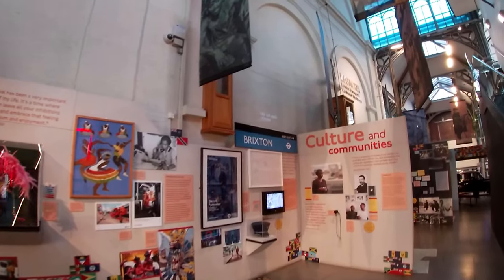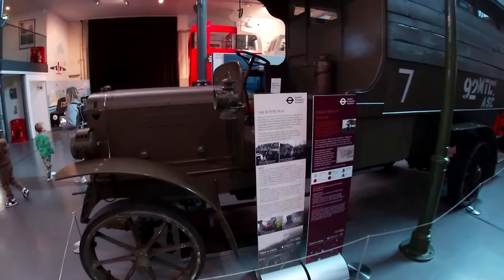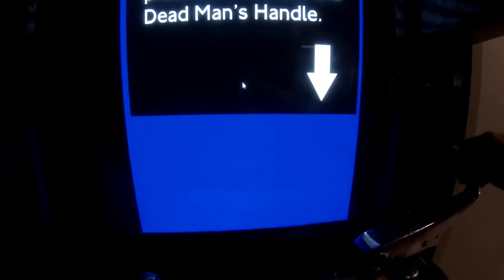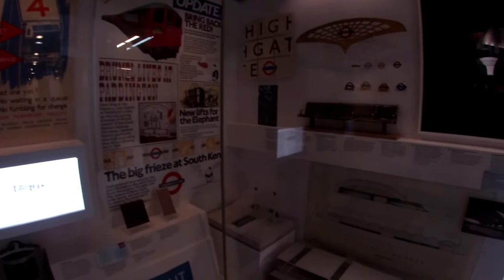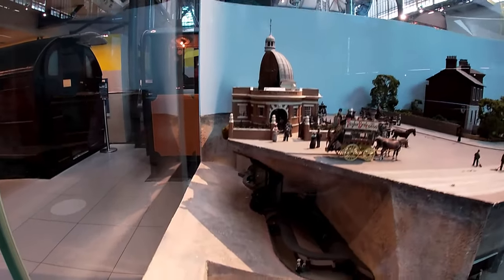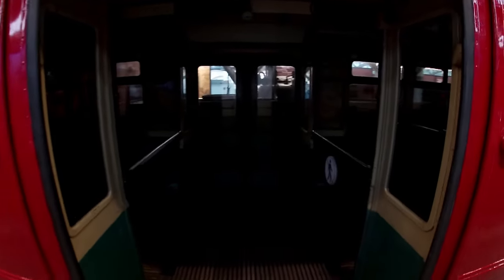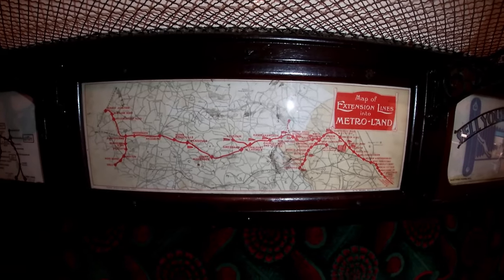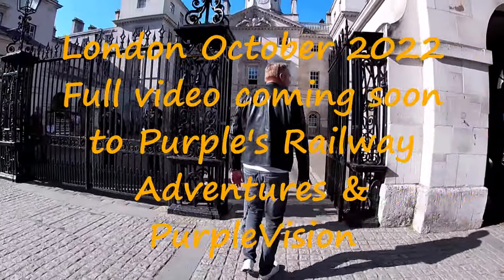London Transport Museum October 2022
On the 6th of October I travelled during industrial action on the railways to London. Whilst there I visited the London transport Museum at Covent Garden. The full video of my journey to and from London will be released middle of the week on Purple's Railway Adventures.
PurpleVision23
👇PurpleVision👇